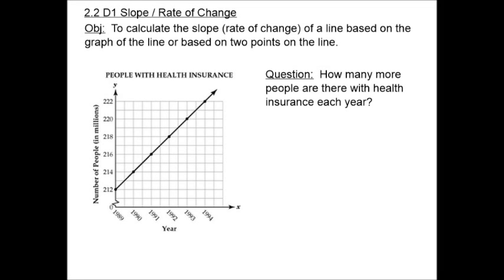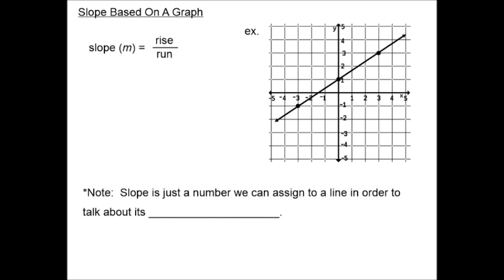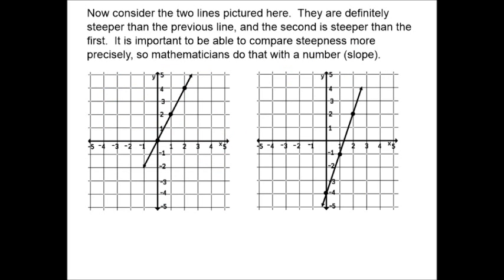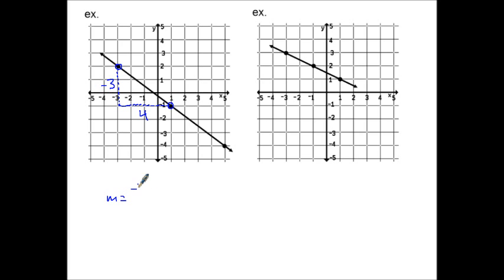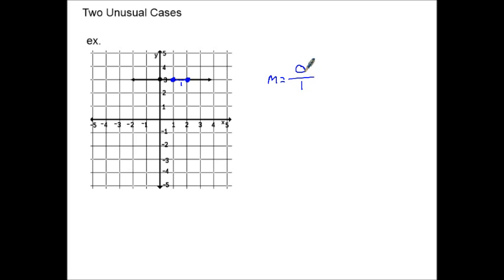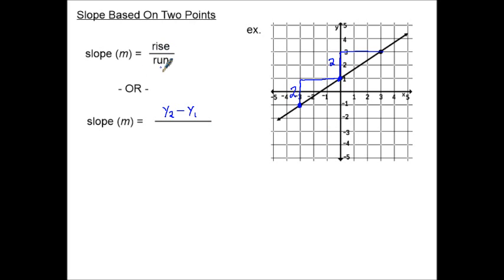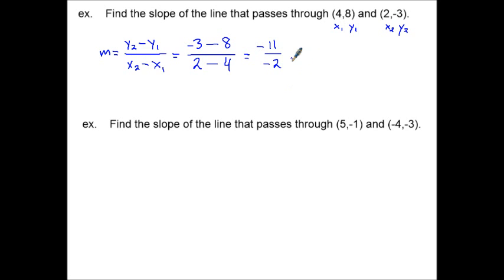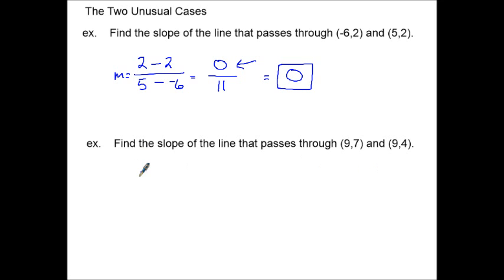Alg UC 2 2D1 lesson full